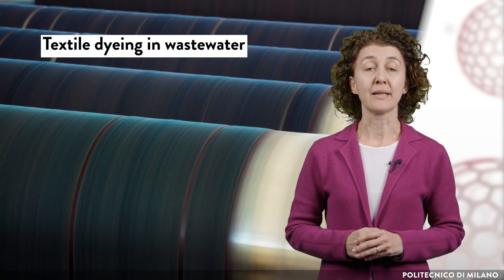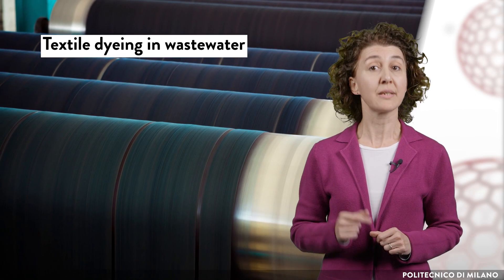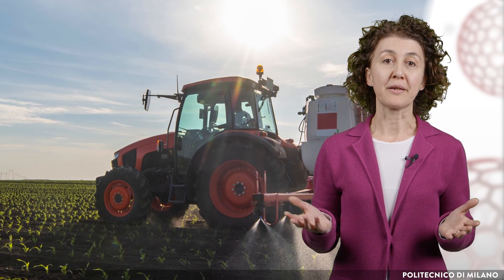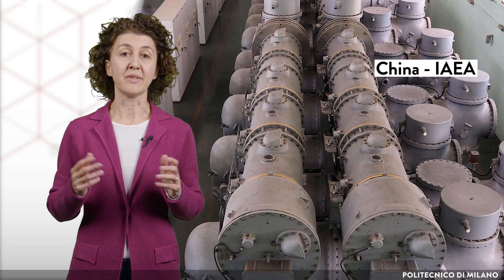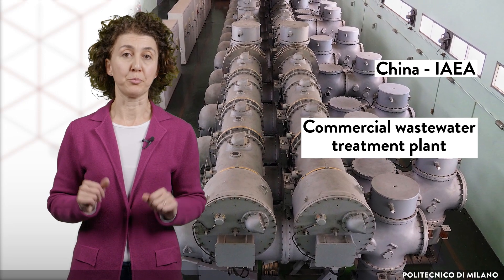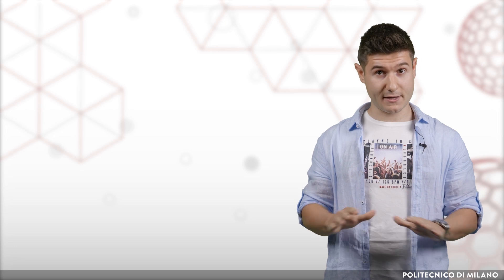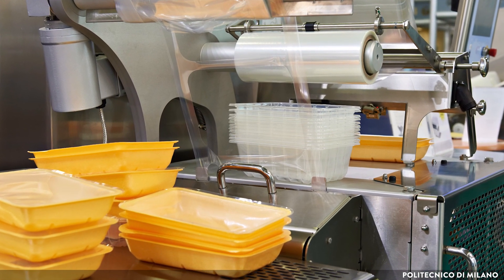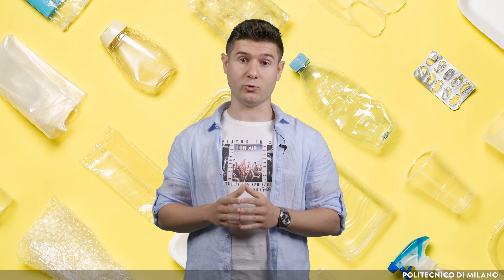Exploring the Versatile Applications of Radiation Technology - Pt 2 (Elena Macerata - Andrea Santi)